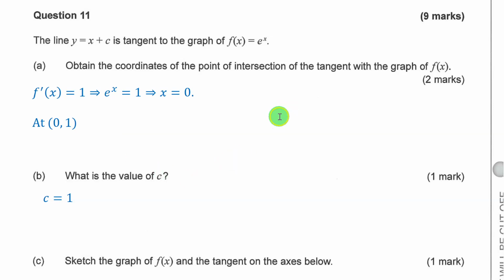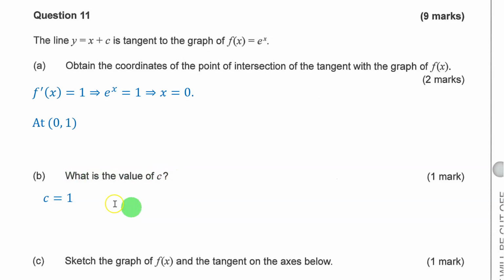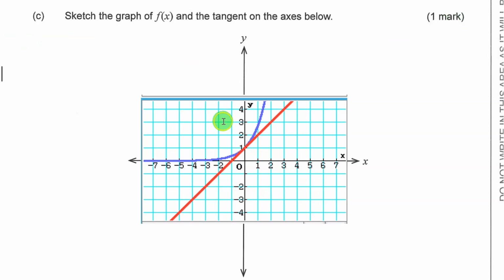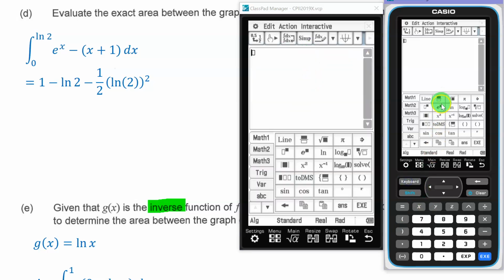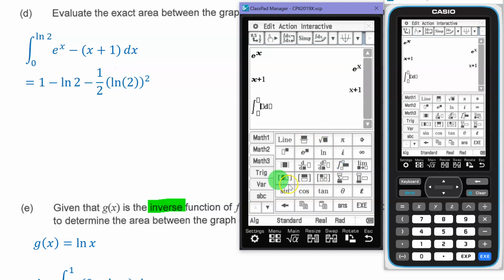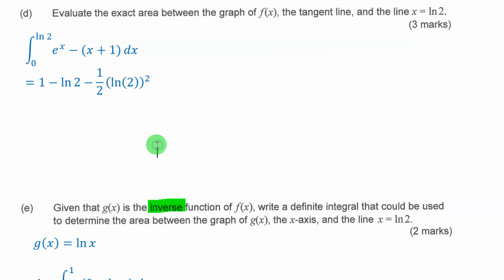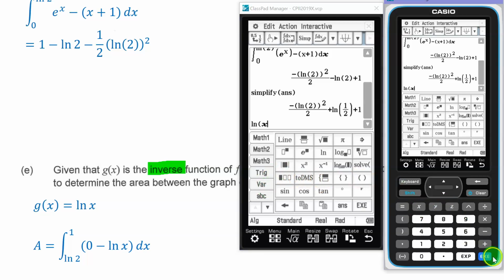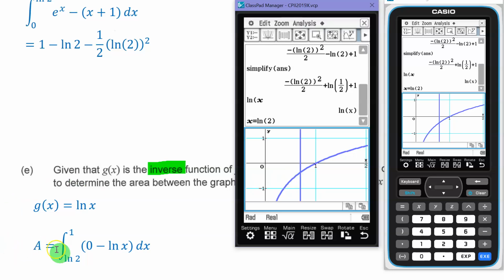Question 11, 2020 WACE Mathematics Methods Exam Solutions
Like the previous question, it was barely worth taking the lid off your CAS calculator for this one. With only 1 mark for the curve sketch in (c), I'd want my money back and the use of the word inverse in (e) plays right into the Specialist students hands. Mean student score on this question was 57%.